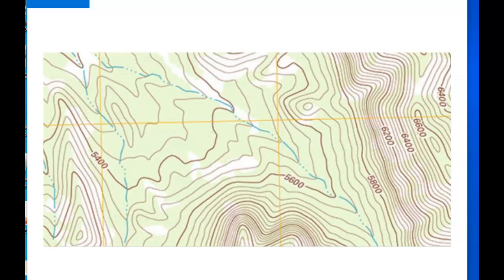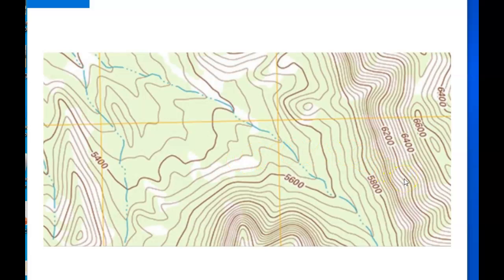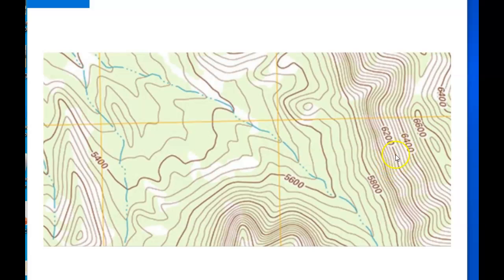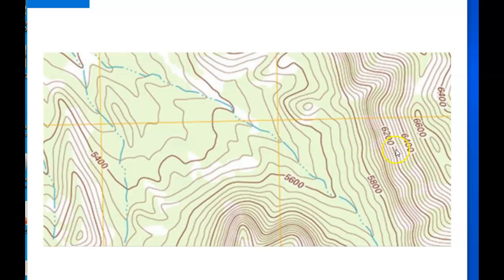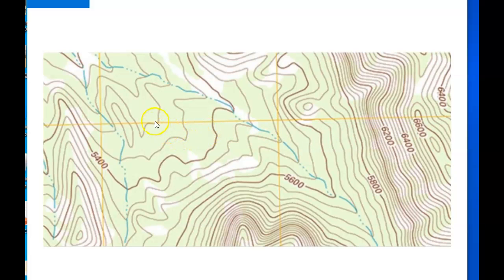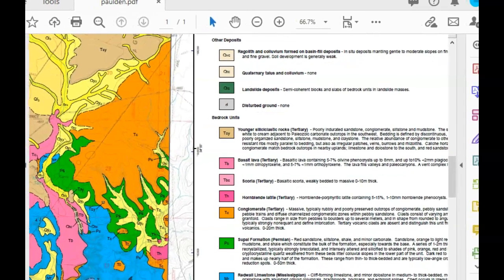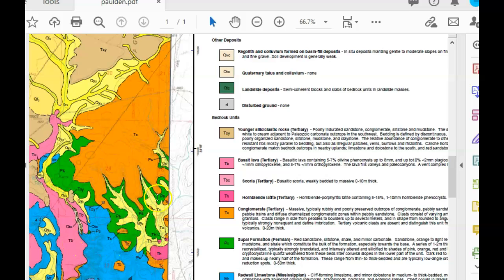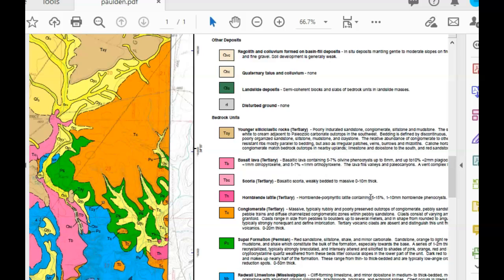Map Reading help